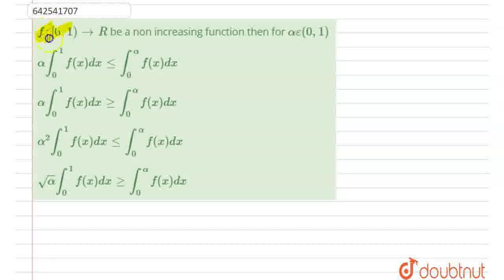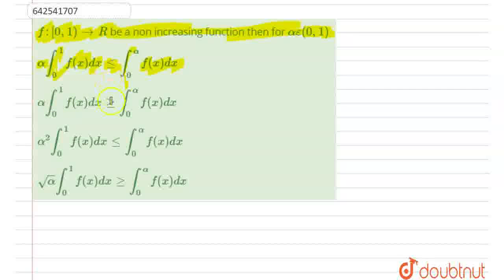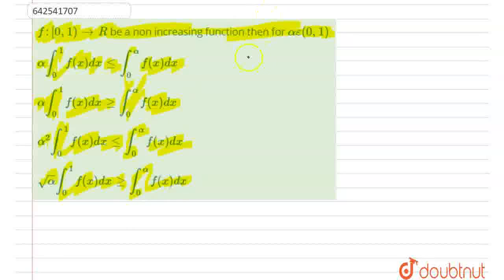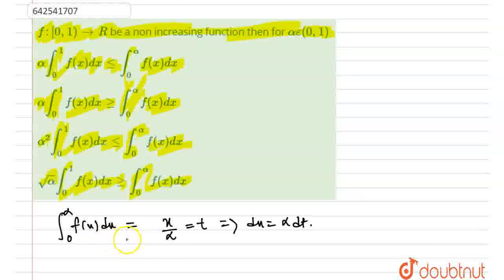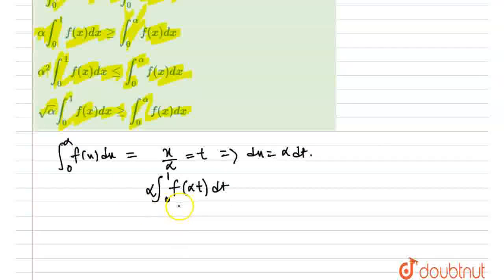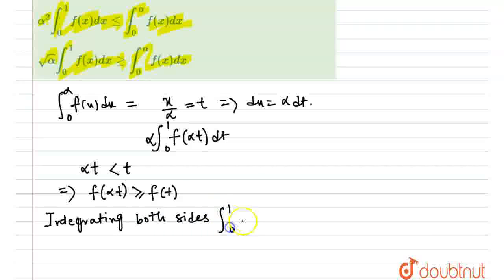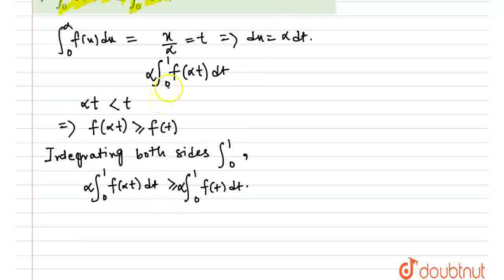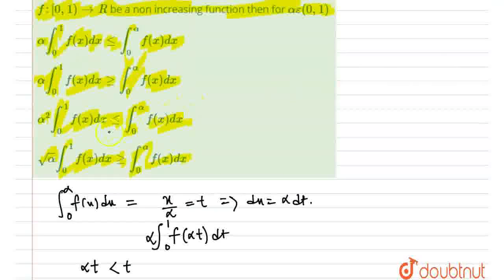f:[0,1)toR be a non increasing function then for alphaepsilon (0,1) | CLASS 12 | DEFINITE INTEGR...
f:[0,1)toR be a non increasing function then for alphaepsilon (0,1)
Class: 12
Subject: MATHS
Chapter: DEFINITE INTEGRATION
Board:IIT JEE

👉 Have Any Query? Ask Us.